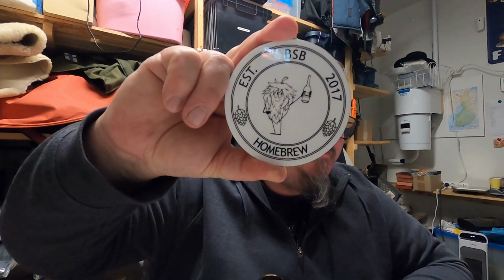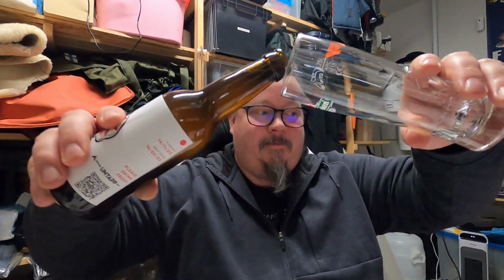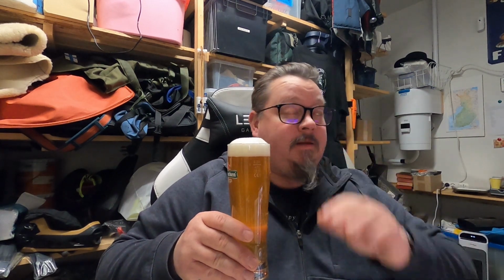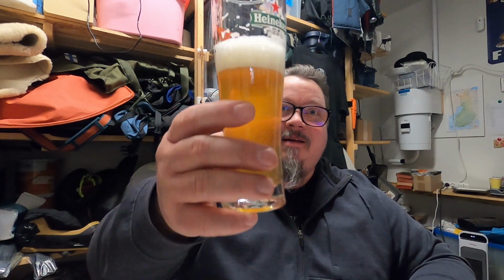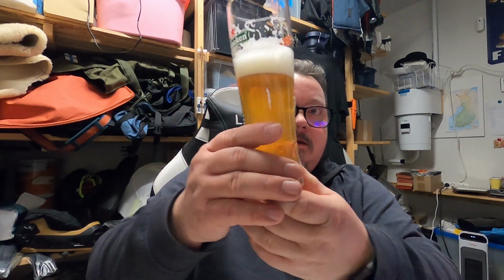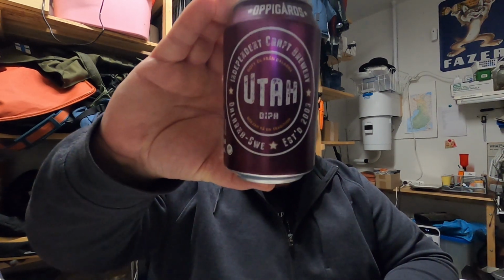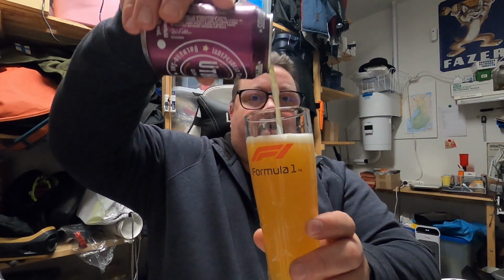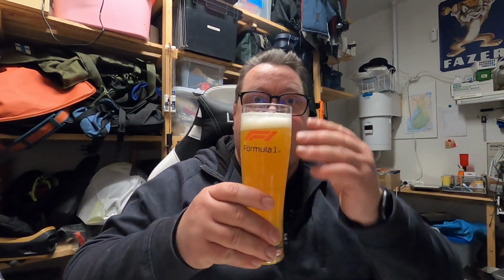vlog55 - Tasting Beermail from BSB Homebrew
Thank You Joonas and @bsbhomebrew !